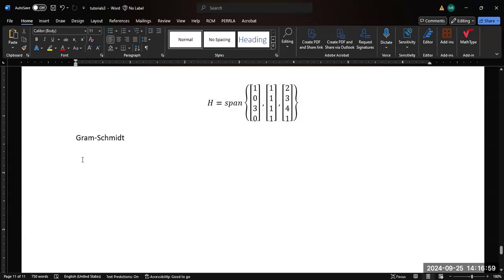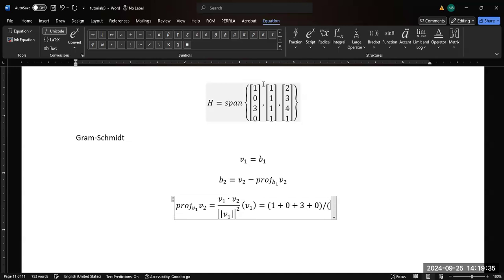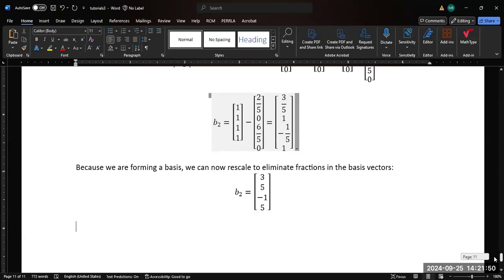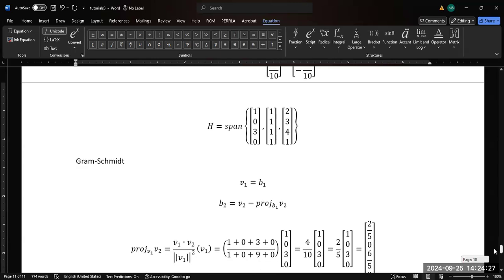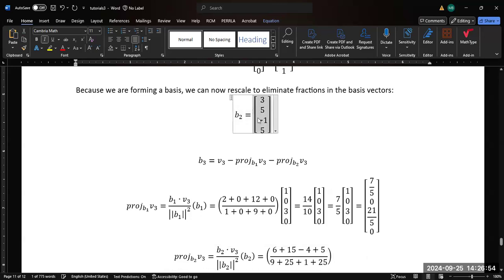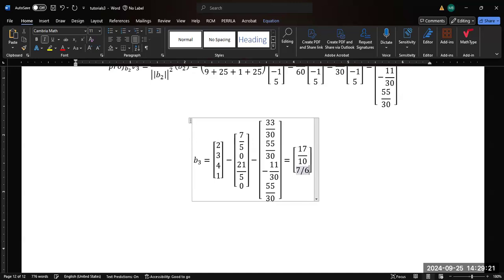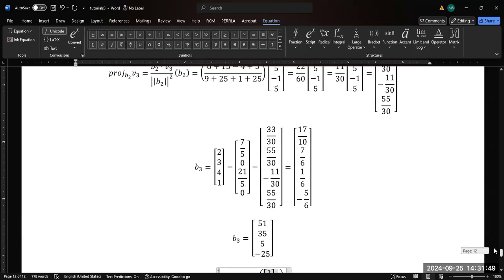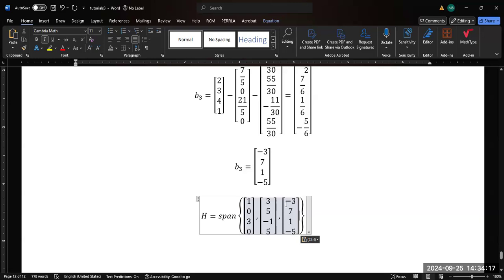Gram-Schmidt: Turning a basis into an orthogonal basis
In this video, we walk through an example of applying the Gram-Schmidt process to finding an orthogonal basis for a space with the same span as an (original) non-orthogonal basis.